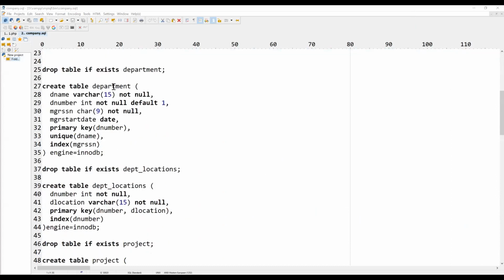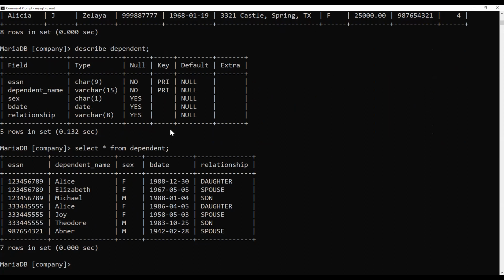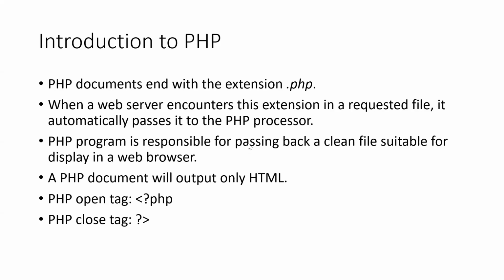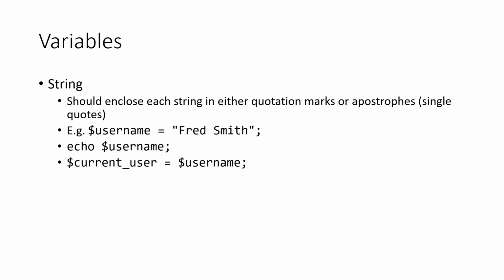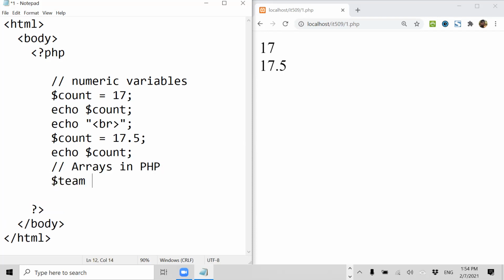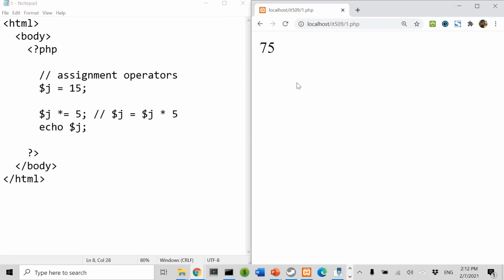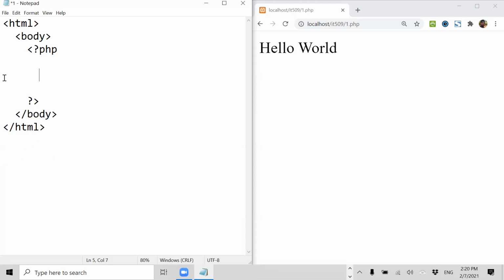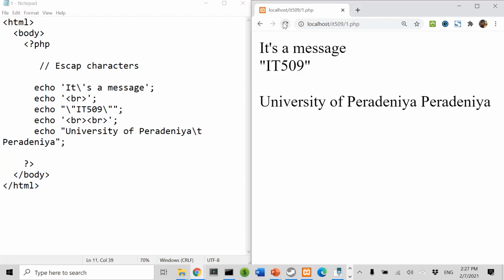IT509 Web Technologies Lecture 8 07-02-2021